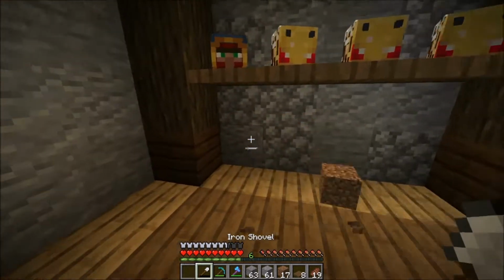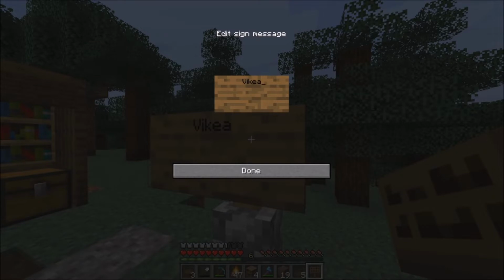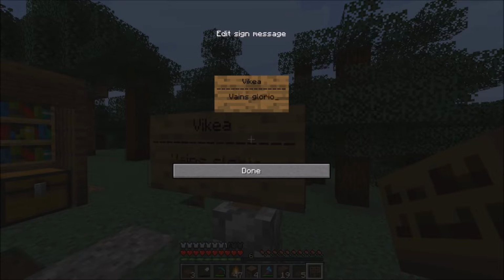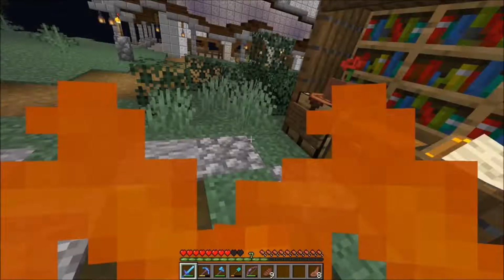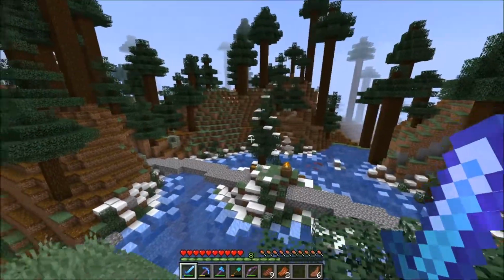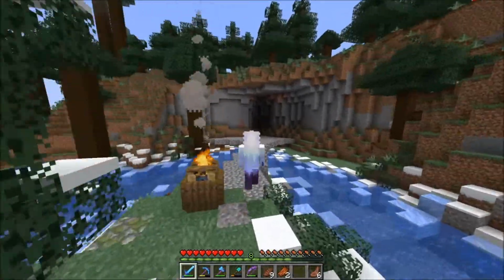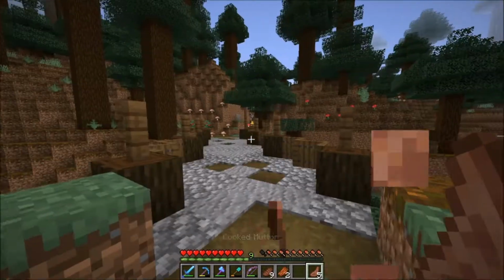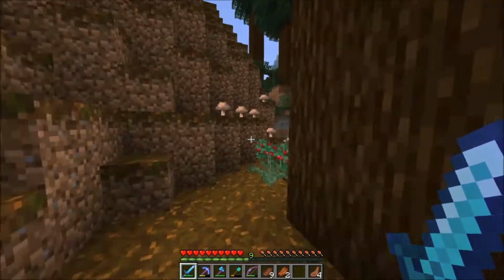Awesome Giant Taiga Transformation! / FHD EP:2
Episode 2 of Fuloocraft - Horizons divided.
Horizons divided is a vanilla minecraft expeirence that pits 4 opposing factions against eachother, in the fight for wealth and power.

In todays glorious episode, we build 'Vikea' my building services store, and begin transforming the frost masons HQ biome into something... well, more frosty!

My Faction:
GigantFire
KawaiiRyuu